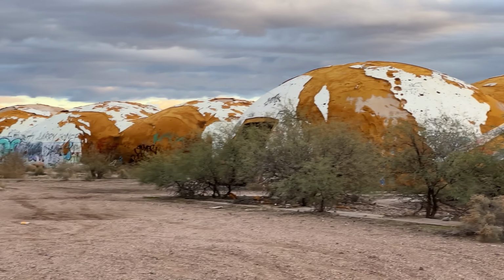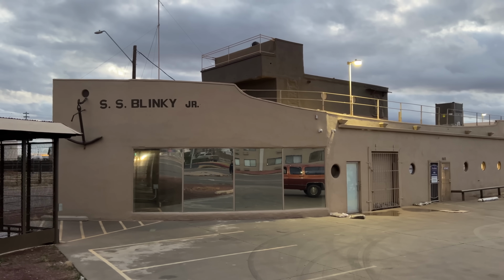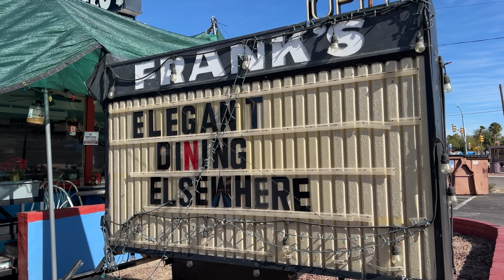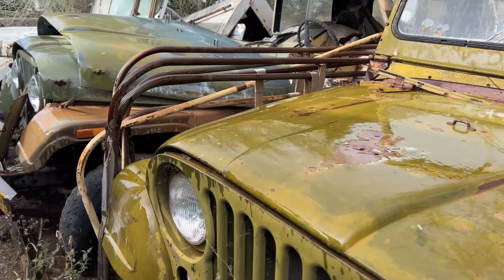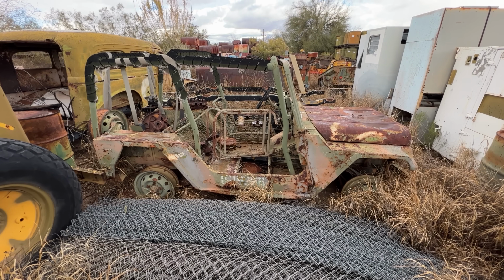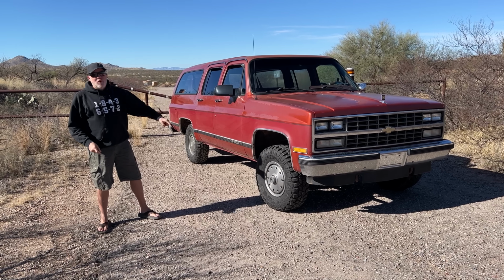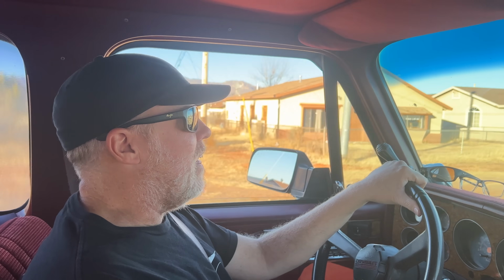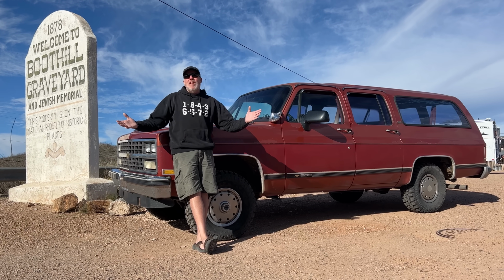GREATEST MILITARY JUNKYARD EVER and an Arizona Americana Road Trip!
Abandoned places, Muffler Men, radical old hotels, vintage neon signs, and pure Americana abound in another Freiburger vacation road trip video! This time I’m in my 1990 Chevy Suburban 4x4 as I tour Casa Grande, Tucson, Naco, and Lowell, Arizona. A big segment of this episode features Jack’s Government Truck Surplus, the greatest military junkyard I’ve ever seen! You’ll learn lots about models of Army trucks, and find the best dive cafe in Tucson!

Sadly, the historic Spanish Trail Motel in South Tucson burned beyond repair in February of 2024, after I had shot this video. Tragic, but not unexpected.

I sure appreciate your views. If you dig it, please share it.—D/F

FOLLOW ME FOR ADVENTURES, HISTORY, HORSEPOWER, PROJECT CARS, AND MORE!